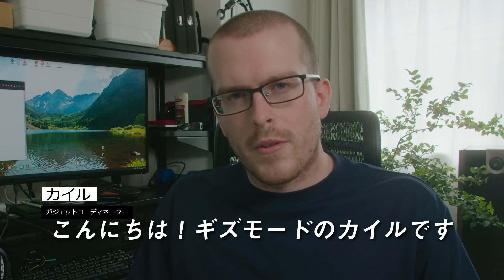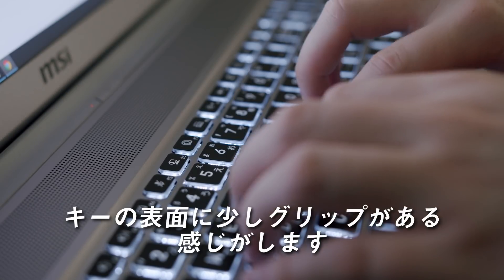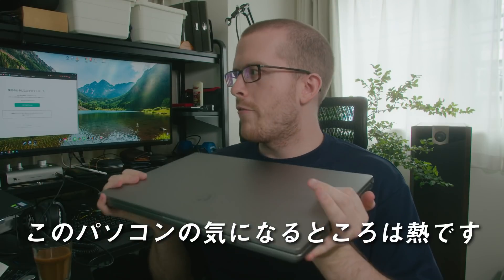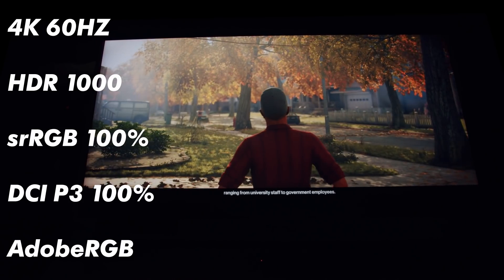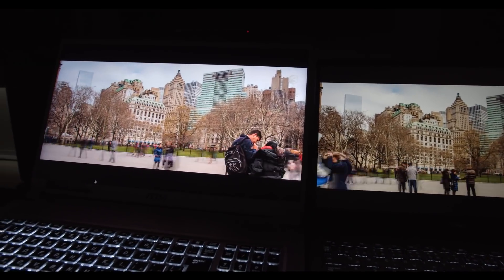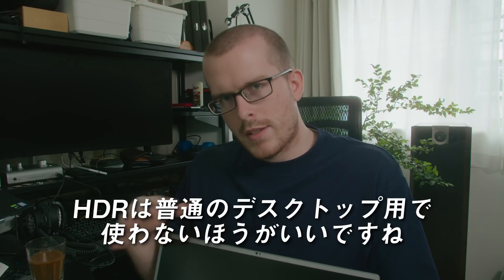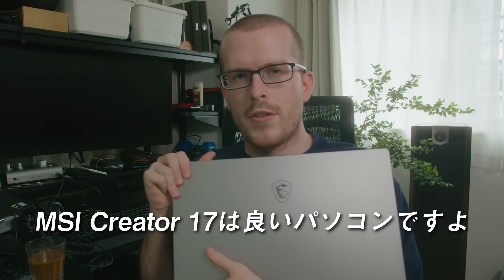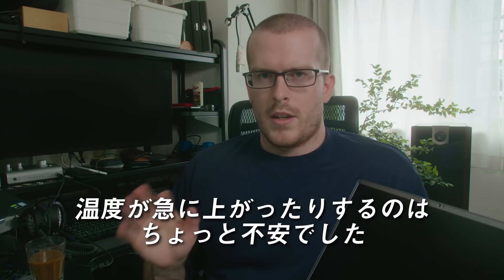めちゃ明るいMINI-LED ディスプレイはどれほど美しいの？ クリエイターPC「MSI CREATOR 17」をカイルがハンズオン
The MSI Creator 17 is the first laptop to boast MINI-LED display technology. Is it all that it is cracked up to be? Find out by watching!
世界初のMINI- LEDディスプレイを搭載した、MSI Creator 17のレビューです。

□MSI Creator 17
発売：2020年5月21日
価格：41万9799円（税込 MSI公式ストア価格）

□レビュー機のスペック
CPU：Intel Core i7-10875H（2.3GHz / Turbo 5.1GHz / 8コア16スレッド）
GPU：NVIDIA GeForce RTX 2060 GDDR6
RAM：64GB　DDR4
ストレージ：SSD 1TB
ディスプレイ：17.3インチ 4K mini LED（ノングレア）

出演：カイル
制作：カイル

□ギズモード・ジャパン
日本最大級のガジェット＆テクノロジーサイト

□最後まで概要欄見てくれた人へ
How was my English? :)